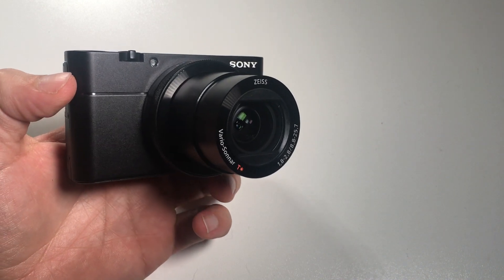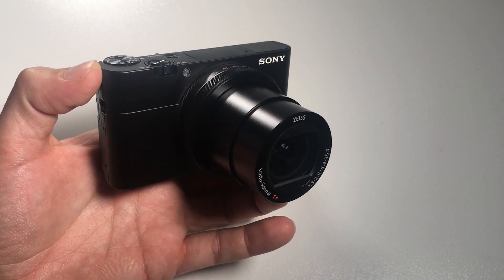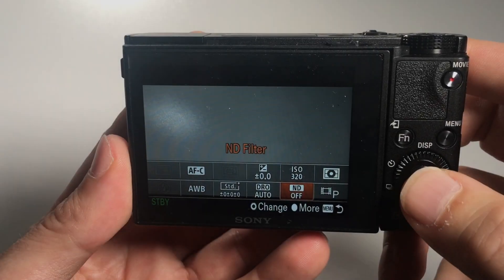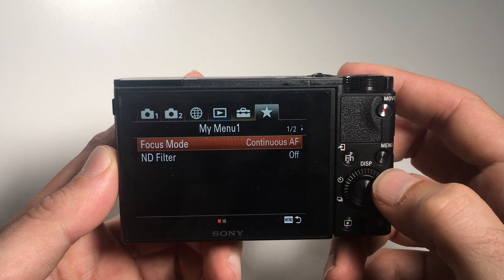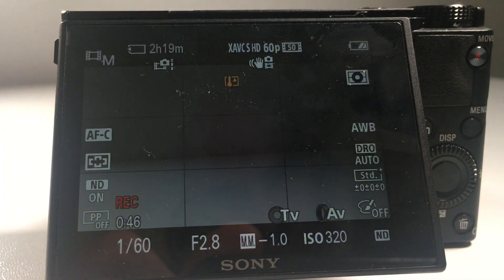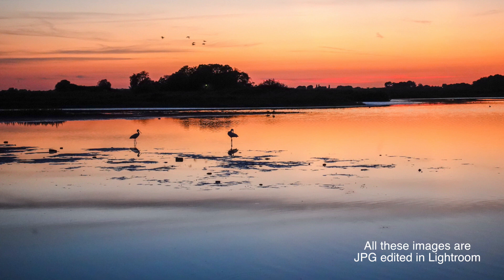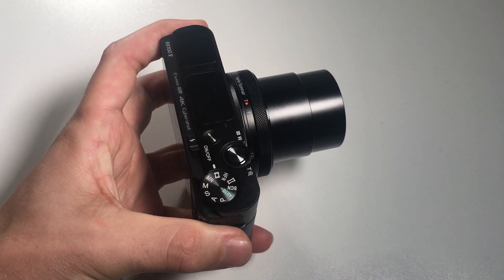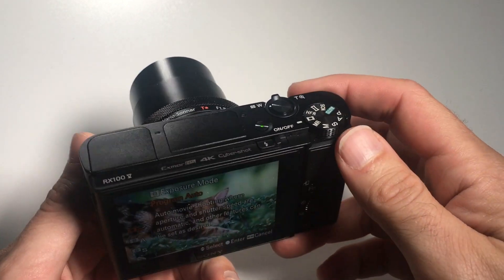My TOP reasons why I LIKE and DISLIKE the Sony RX100 VA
Here is a list of things that I personally like and dislike about the Sony RX100 VA after having owned it for about 10 days.  Some of these can also be found on other RX100 models, so it's not really a comparison between models.